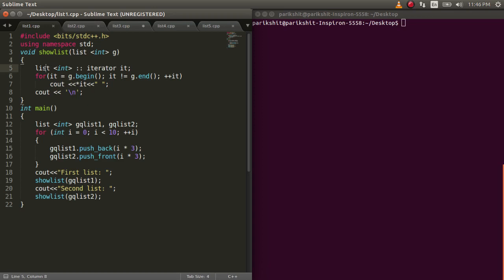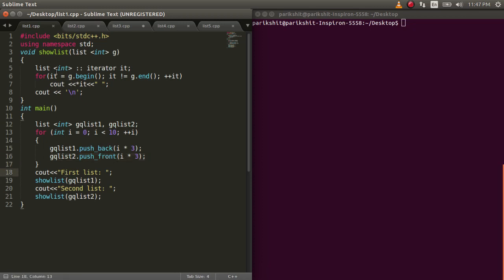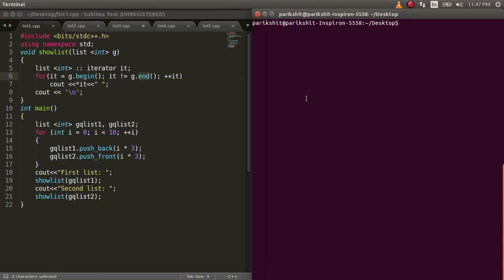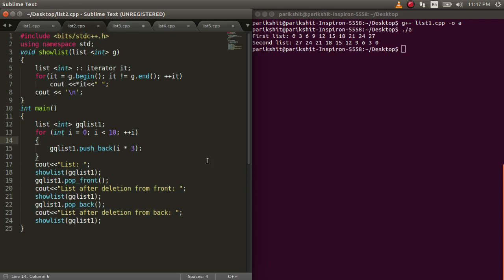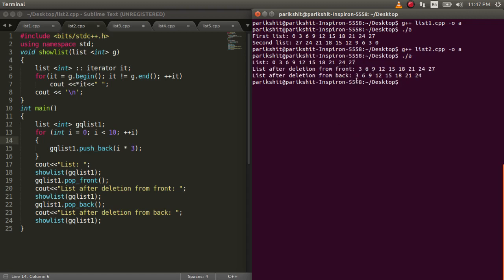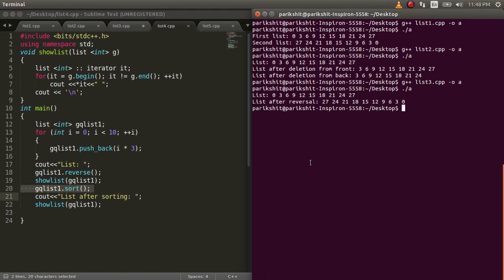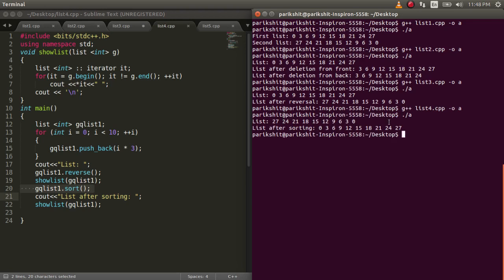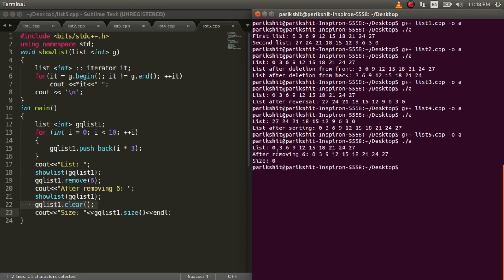C++ Programming Language Tutorial | List in C++ STL | GeeksforGeeks